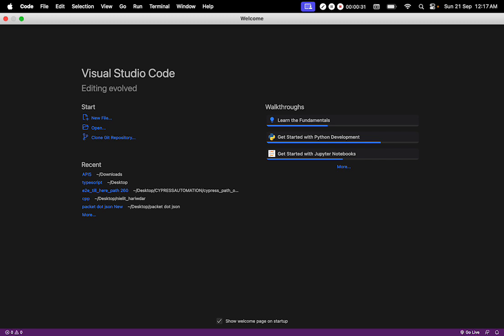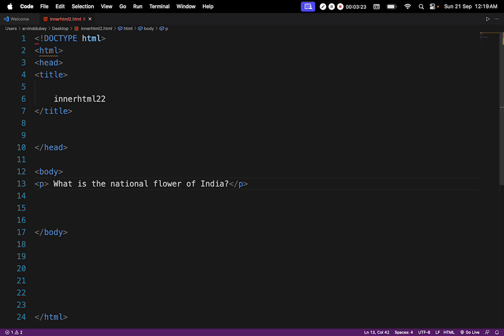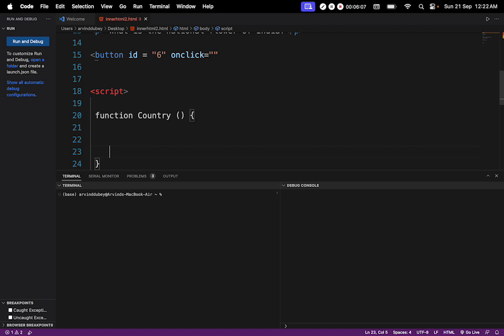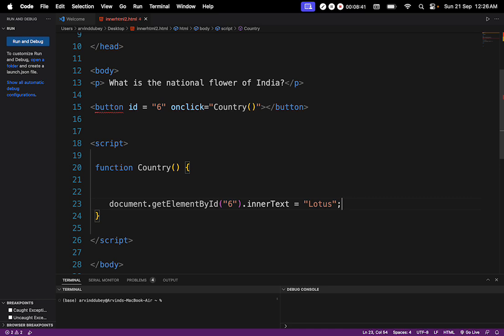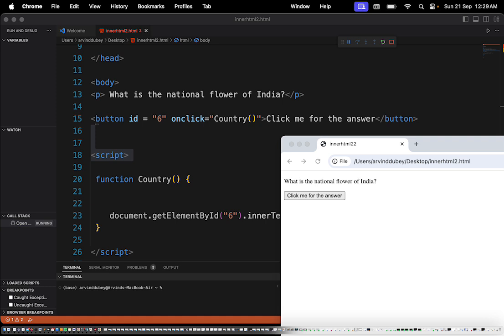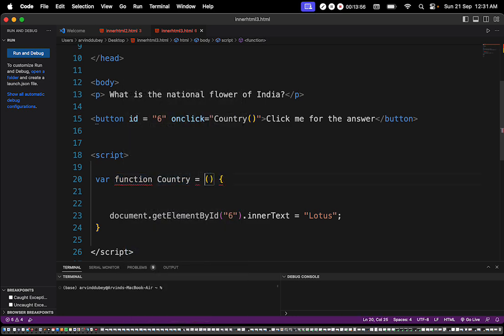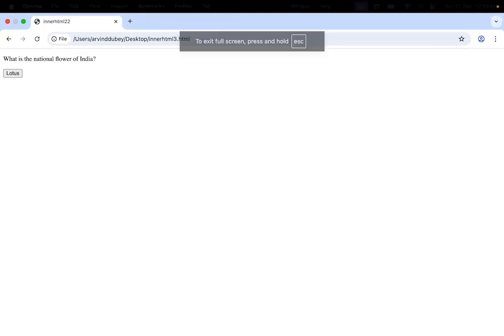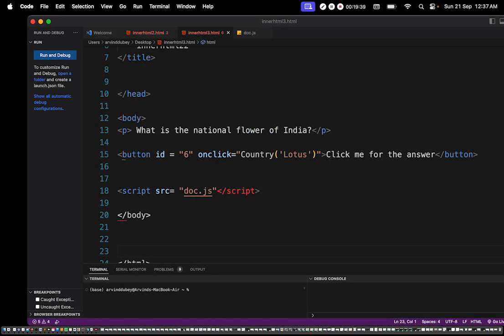Second example :How inner Html works in manipulating Document object model to change the content